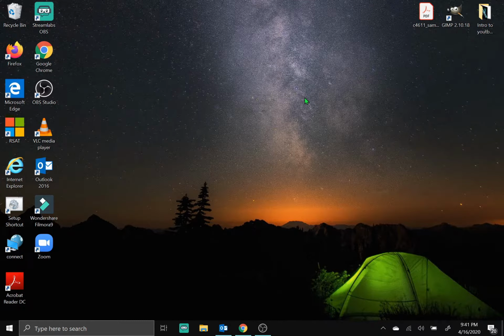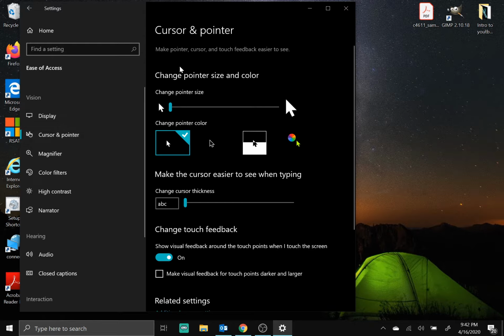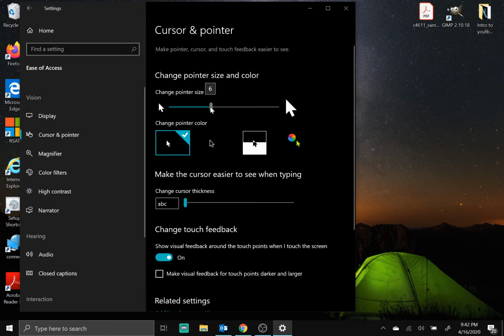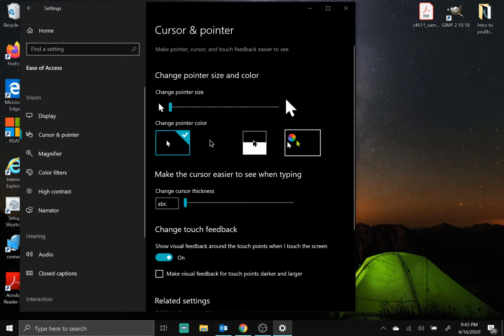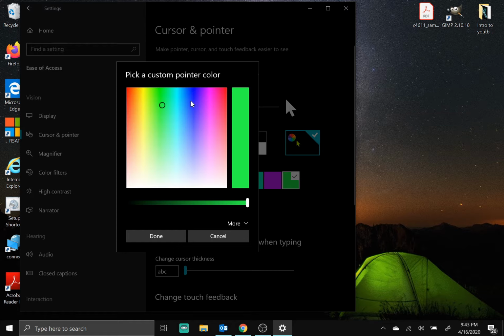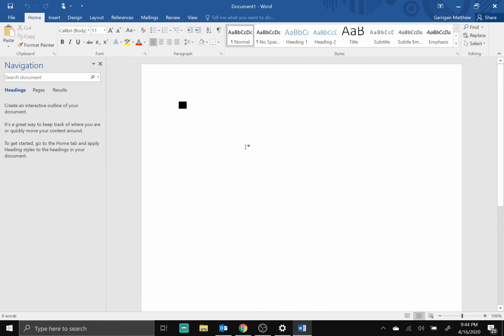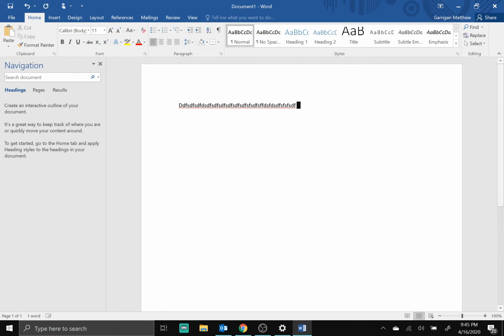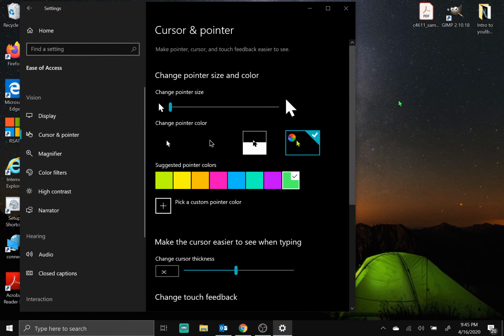Windows 10: HOW TO CHANGE MOUSE POINTER COLOR & SIZE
Hello!
In today's video, I will be going over the cool enhancements to Windows 10 that lets you increase the overall size of the mouse cursor and for the first time ever, you can now change the color of your cursor.